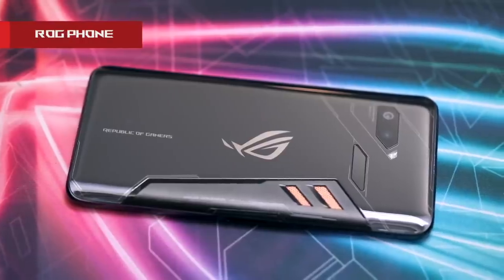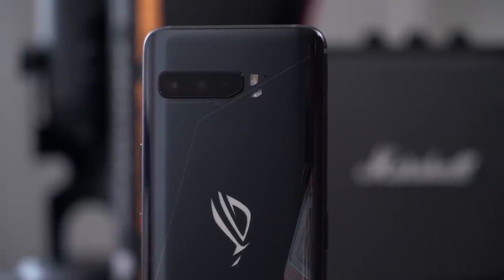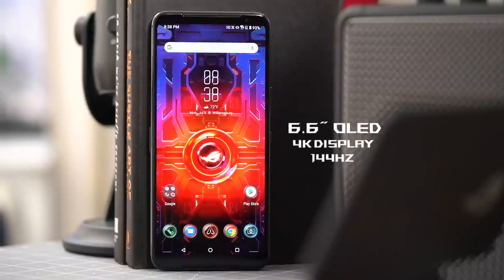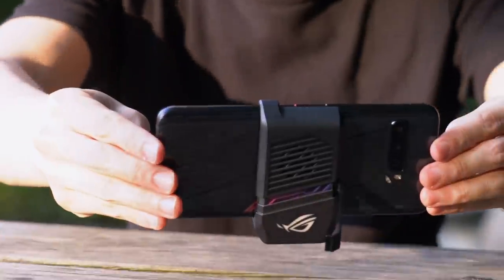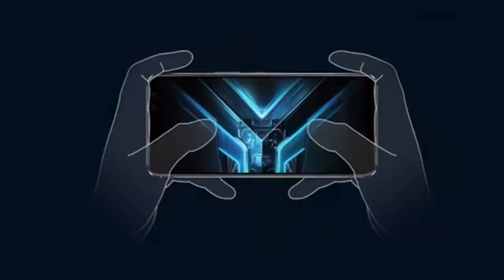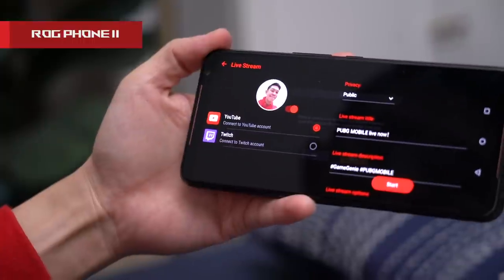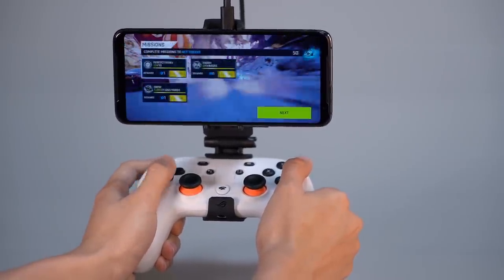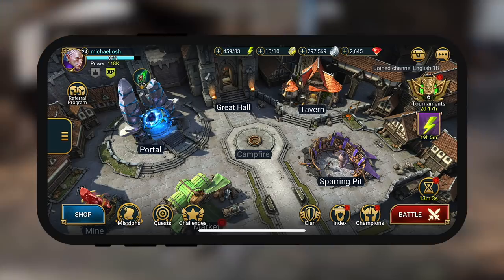Asus ROG Phone 3 Unboxing & Review: Spec Monster!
ASUS claims its new gaming phone is a “Game Changer” so we set out to find out if it lives up to its billing. This is our ASUS ROG Phone 3 Unboxing & Review!

Install Raid for Free ✅ IOS ✅ ANDROID ✅ PC and get a special starter pack 💥Available only for the next 30 days

Featuring gaming footage of PUBG, Asphalt 9, Real Racing 3.

CHAPTERS:
00:00 Intro
00:36 Unboxing
01:49 Designed to Stand Out
04:05 Anatomy of a Gaming Phone
04:58 Maxed-out Performance
06:30 Interview with Booredatwork
07:41 AeroActive Cooling
08:28 Long-Lasting Battery Life
09:37 Gaming-Centric Hardware
12:08 Special Gaming-Related Software
12:27 Interview with TheUnlockr
14:29 Ecosystem of Products
15:27 Camera Test
17:05 Rapid Fire Q&A
17:43 Price & Availability
18:15 Raid Shadow Legends Ad
19:23 Is the ASUS ROG Phone 3 your GadgetMatch?

Come With Some Funk by Max McFerrenFix One Thing At A Time by Max McFerren
Touch by Patrick Patrikios